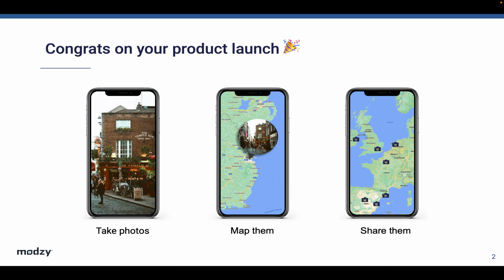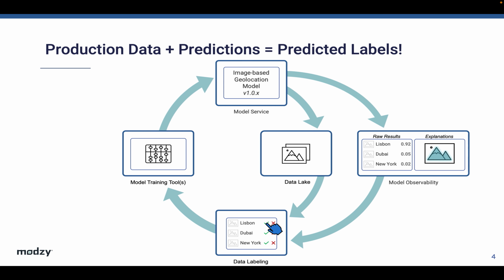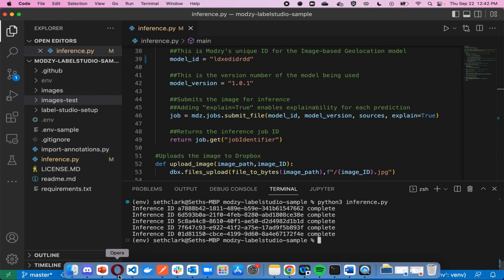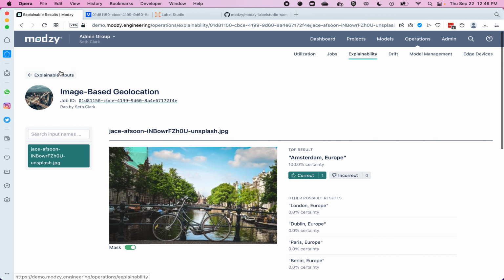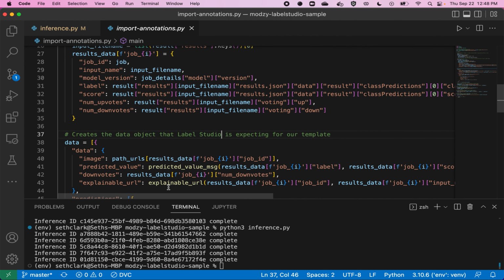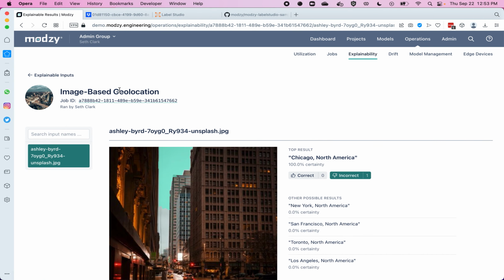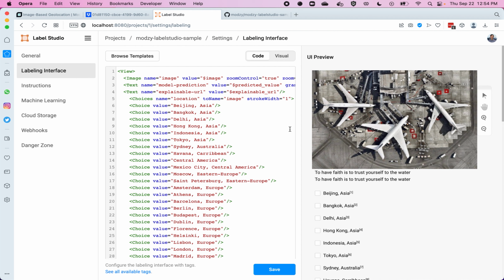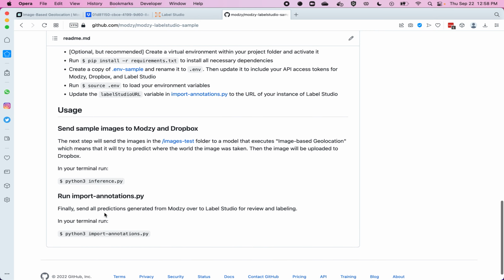Data Labeling for ML Model Retraining with Label Studio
Data-centric AI doesn't just stop with cleaning and preparing data for model training - there are rich insights to be gleaned from production data. By analyzing, segmenting, and selectively re-labeling your production inference data, you can generate datasets for future model retraining. This talk shows you how you can use human-in-the-loop oversight to generate high-quality, labeled datasets using Label Studio from your prediction data for future model retraining.